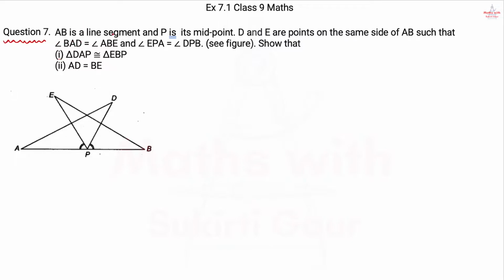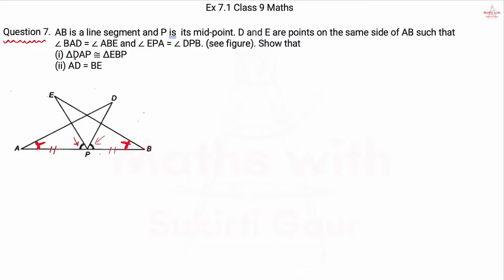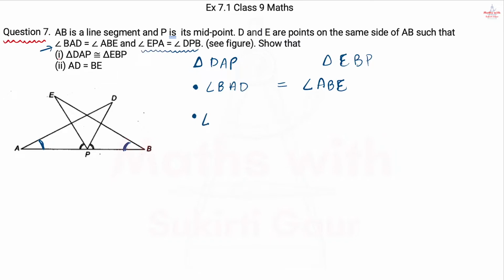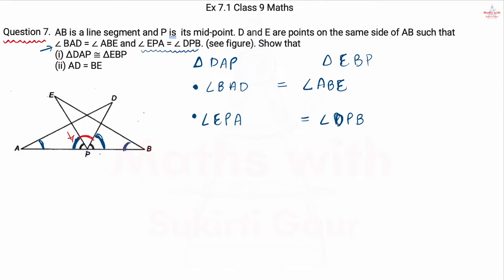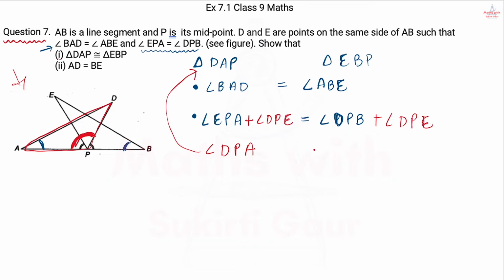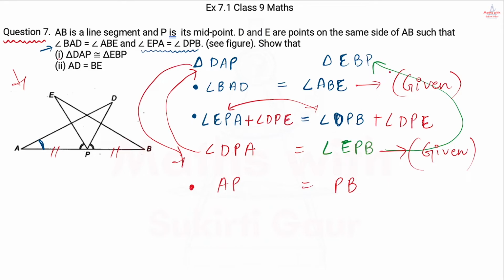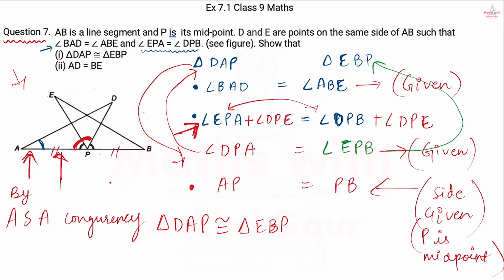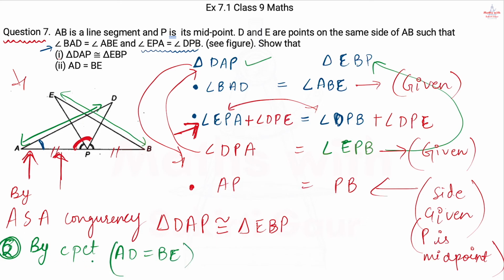Class 9 Maths | Chapter 7 TRIANGLES | Exercise 7.1 Question 7 Solution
In this video I have covered Question 7 of Ex 7.1 Class 9th Maths Chapter 7 Triangles (NCERT Book) .This video will make you understand TRIANGLES in the most easiest way.

chapter 7 maths class 9 pdf
9th class math exercise 7.1 solution
triangles class 9 ncert pdf
triangles class 9 questions

triangles class 9 ncert solutions pdf
exercise 7.2 class 9 ncert solutions
9th class math exercise 7.1 solution
chapter 7 maths class 9 mcq

9th class math solution chapter 7 pdf
class 9 chapter 7 maths
triangles class 9 mcq

triangles class 9 worksheet with answers
9th class math solution chapter 7 pdf
triangles class 9 pdf
triangles class 9 notes pdf
triangles class 9 extra questions